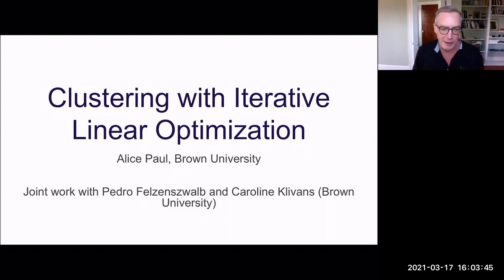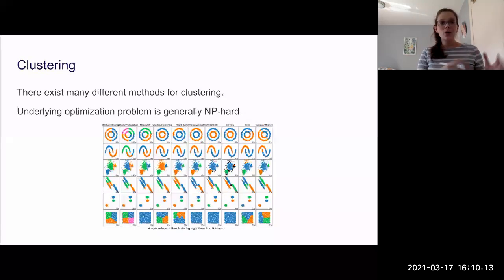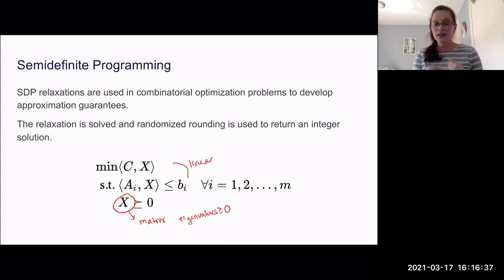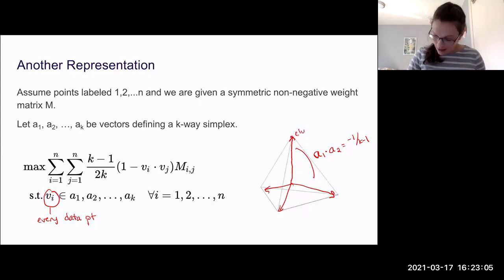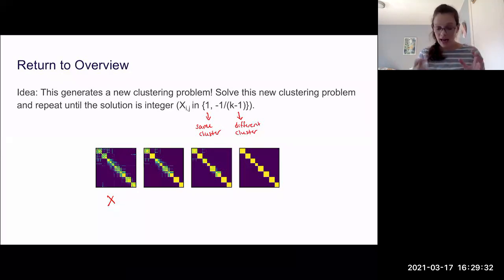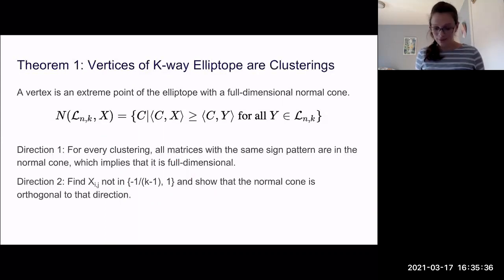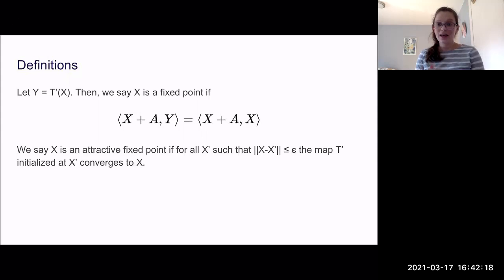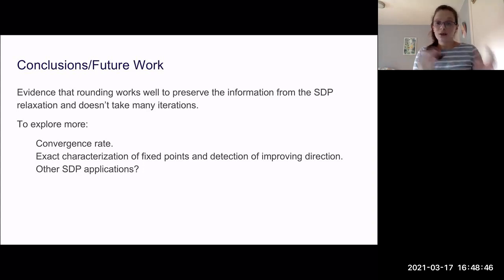Data Matters Seminar Series: Alice Paul (03/17/21)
ALICE PAUL
Assistant Professor of Biostatistics, Brown University

CLUSTERING WITH ITERATED LINEAR OPTIMIZATION
In this talk, Alice will introduce a novel method for clustering using a semidefinite programming (SDP) relaxation of the Max k-Cut problem. The approach is based on a new methodology for rounding the solution of an SDP using iterated linear optimization. She shows the vertices of the Max k-Cut SDP relaxation correspond to partitions of the data into at most k sets. She also shows the vertices are attractive fixed points of iterated linear optimization. She interprets the process of fixed-point iteration with linear optimization as repeated relaxations of the closest vertex problem. Her experiments show that using fixed-point iteration for rounding the Max k-Cut SDP relaxation leads to significantly better results when compared to randomized rounding.

BIOGRAPHY
Alice Paul is an Assistant Professor of Biostatistics at Brown University interested in algorithms, optimization, data science, and education. Her past research has focused on the design and analysis of optimization algorithms underlying bike-share systems, machine learning, revenue management, and other applications. She also enjoys thinking about how data informs these algorithms. Recent research projects with students have involved using data science to analyze the use of bike-share and scooter-share programs.

Prior to joining Brown, Alice was an Assistant Professor of Applied Math and Computer Science at Olin College of Engineering. Before that, she was a Postdoctoral Research Associate in the Data Science Initiative at Brown University under the advisement of Professor Pedro Felzenszwalb. Alice completed her Ph.D. in the Department of Operations Research and Information Engineering at Cornell University, advised by Professor David Williamson, and she received her Bachelor of Science in Mathematics from Harvey Mudd College, where her undergraduate thesis adviser was Professor Susan Martonosi.